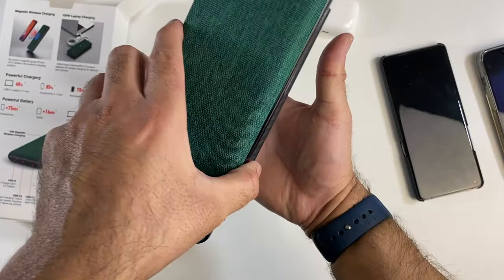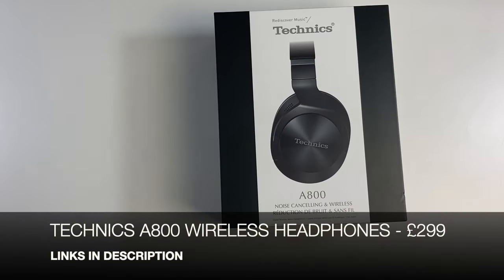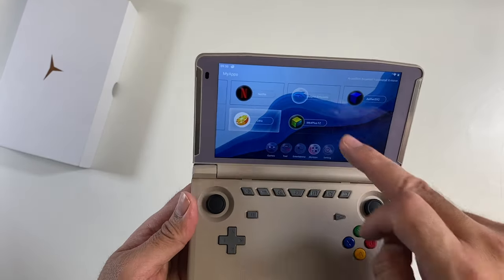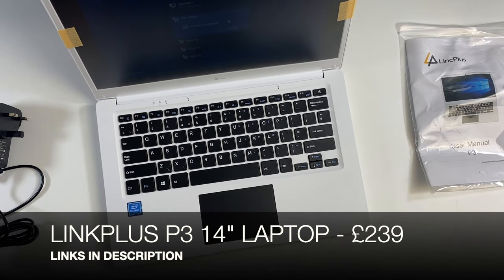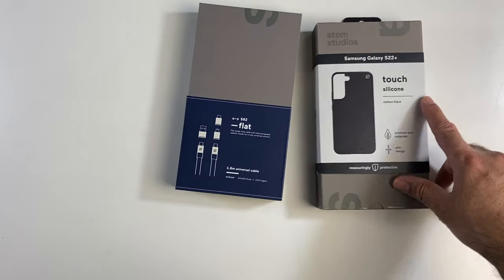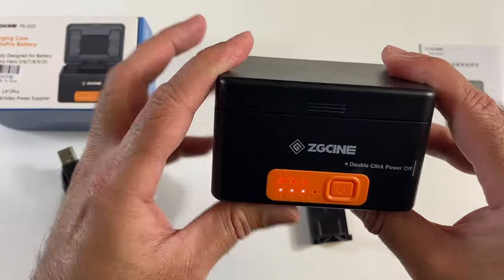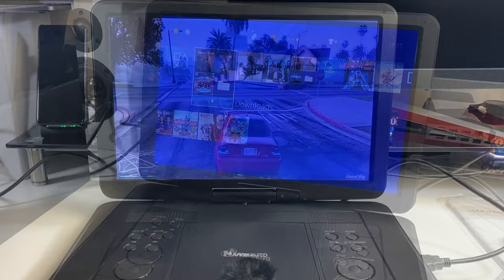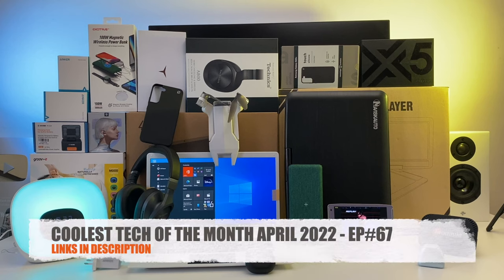Coolest Tech of the Month April 2022 - EP#67 - Latest Gadgets You Must See!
Coolest Tech of the Month March 2022  - EP#66 - Latest Gadgets You Must See!

✅  SoundPeats Mini Pro TWS Earburds

✅  ANKER Nano Pro 40W USB-C Charger

✅  LinkPlus P3 Laptop

✅  Atom Studios Flat USB-C Universal Charging Cable

✅  ZGCINE PS-G10 Go Pro Charging Case

✅  16” Portable DVD player with HDMI Input

Chapters
00:00  Cool Intro
00:44  Soundpeats Mini Pro Earbuds
01:53  Anker NANO Pro iPhone Chargers
03:44  Technics A800 Wireless Headphones
05:46  Powkiddy X18S Handheld Game Console
09:07  LinkPlus P3 Laptop
10:54  Light Curve Wake-up Clock Radio
12:15  Keyboard Labs Mechanical Keyboard
13:34  Tanggula X5 Android TV Box
14:29  ATOM Studios S22+ Case
16:04  Excitrus 100W Wireless Powerbank
17:44  GoPro Hero Charging Case
19:56  16" Portable DVD Player with HDMI
23:16   LYZRC L100 Drone
25:53   Concluding EP#67